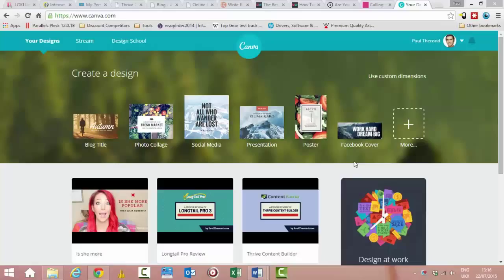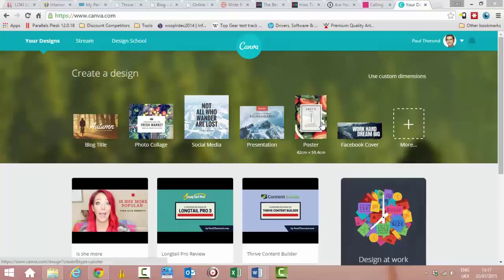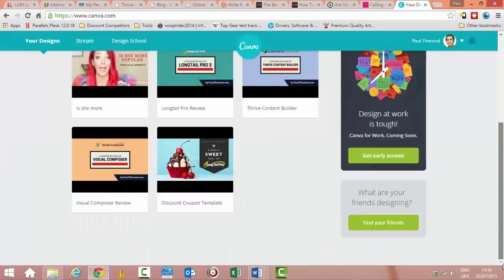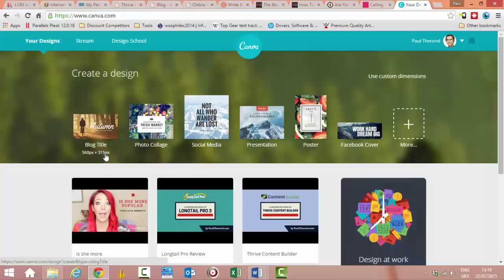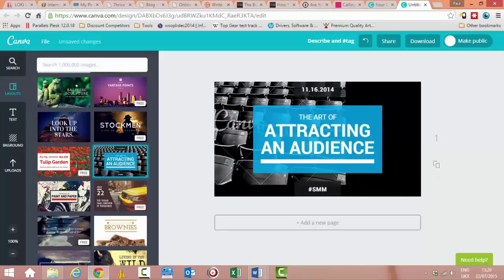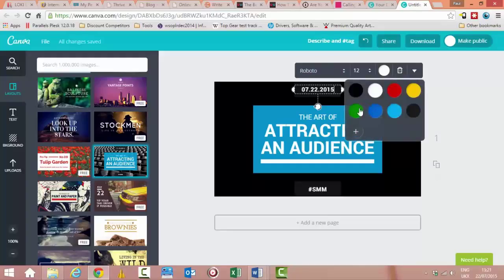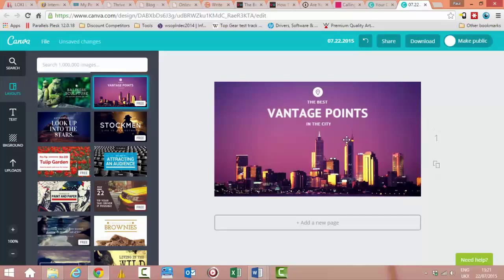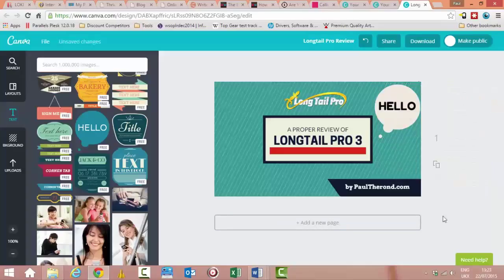Canva Review and step by step guide